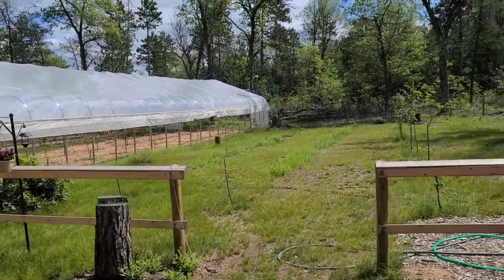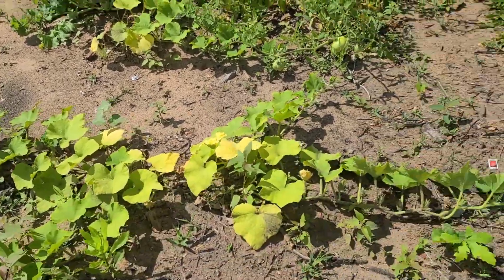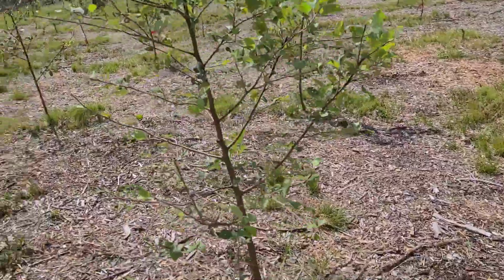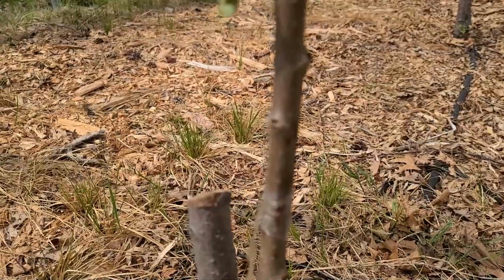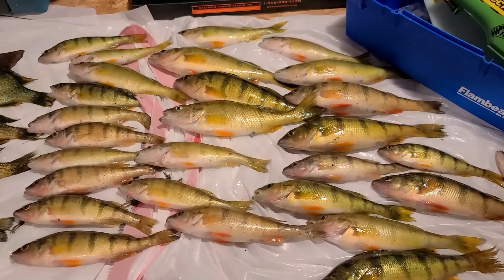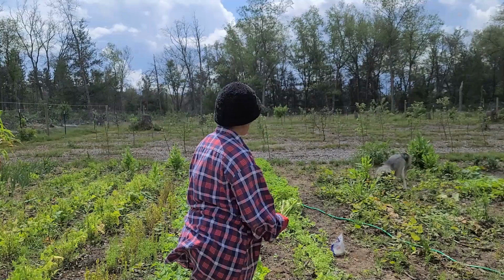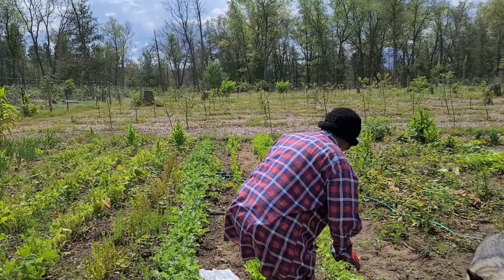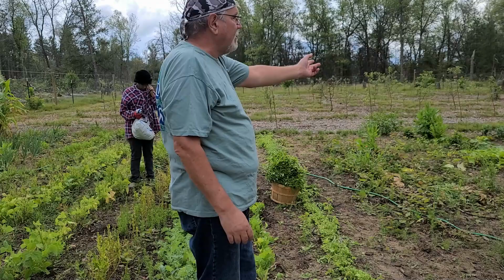HOLY COW, WHAT A WEEKEND!!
Boy what a weekend, from doing gardening to fishing to going to the Carnival, it was a good weekend!!